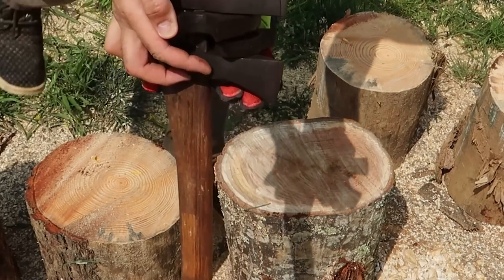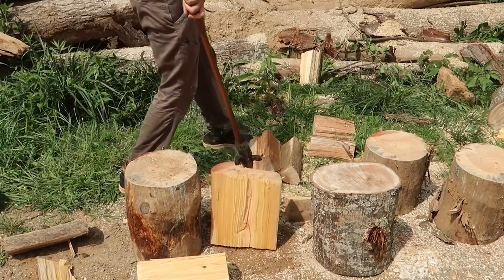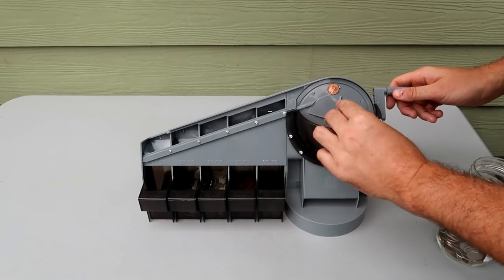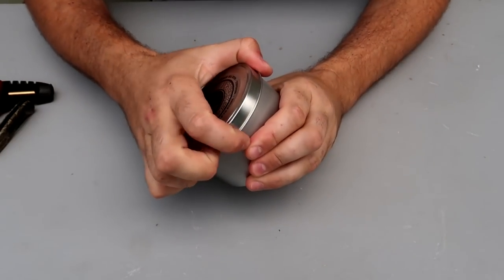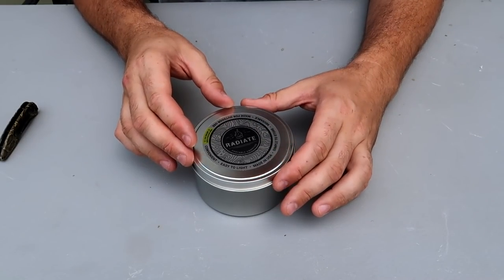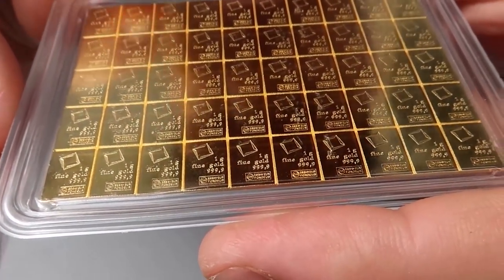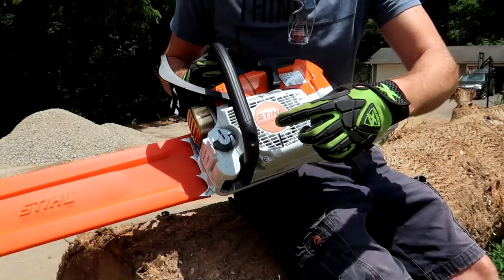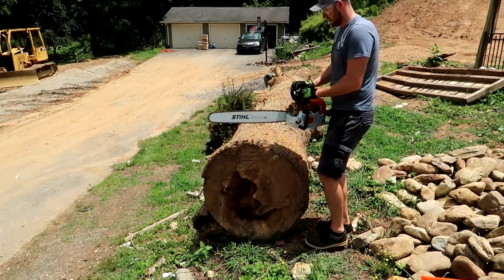5 Awesome Gadgets I Found on eBay and Amazon